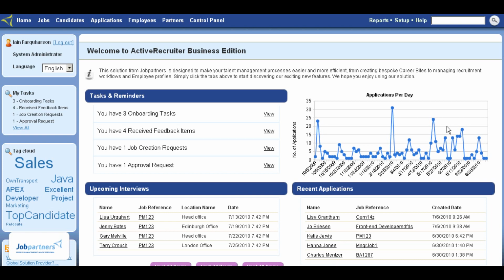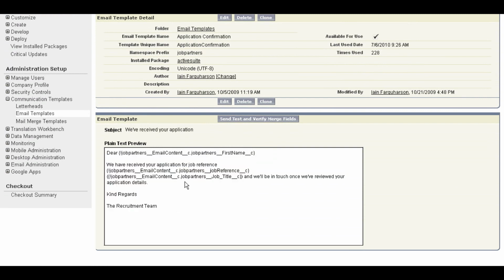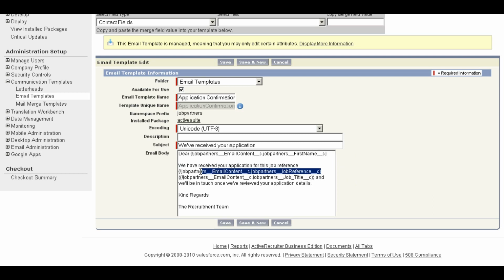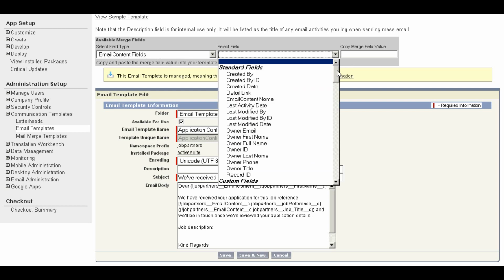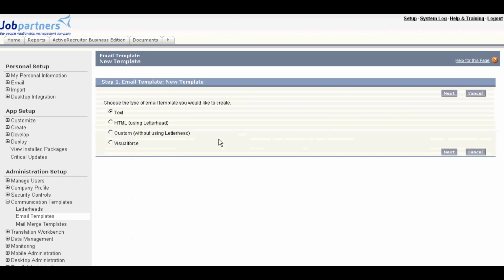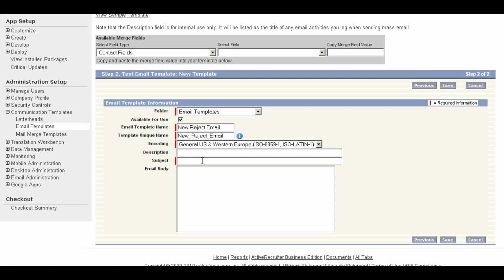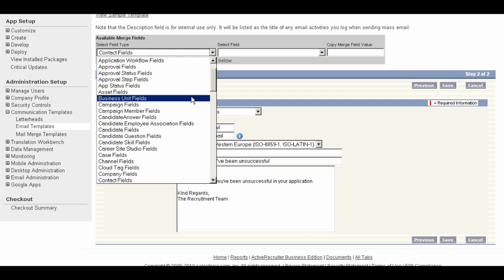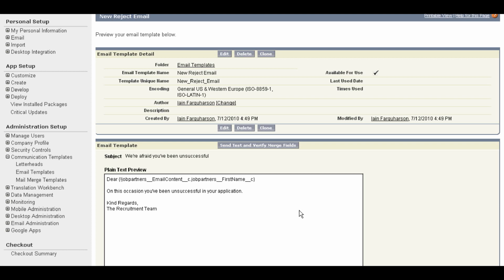ActiveRecruiter Business Edition - Creating & Editing Email Templates